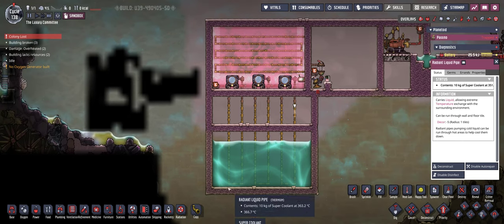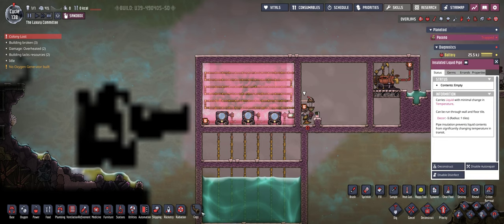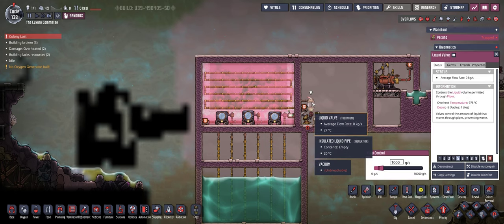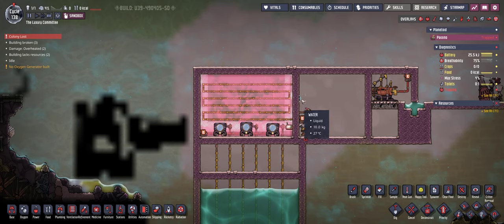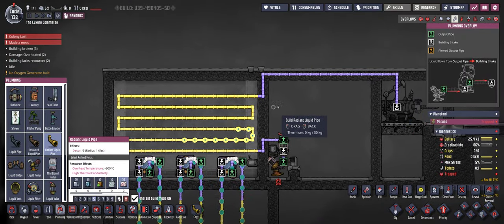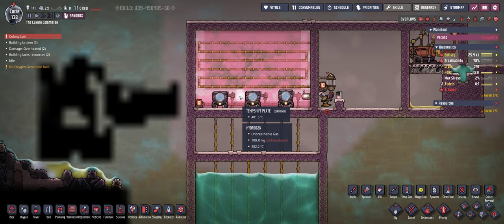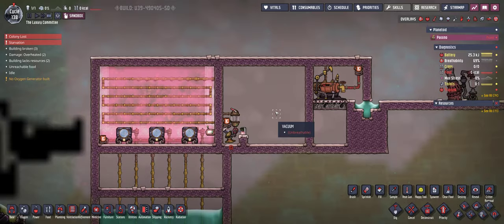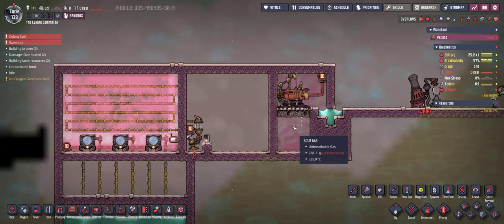Oxygen Not Included HowTo - New Petroleum (or Sourgas) Boiler design?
Hi guys, I dont know if this is new, but I found an interesting setup for a petroleum boiler in Oxygen Not Included. Feeding pre-heated Water to the Oil Well will multiply the mass of the desired hydro-carbon you receive... Can also be used as a sour gas boiler instead.